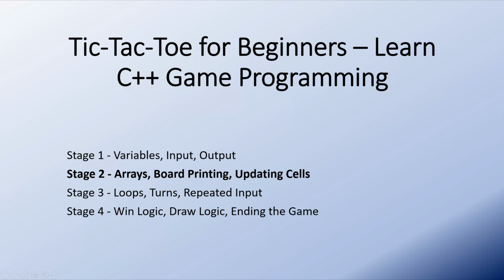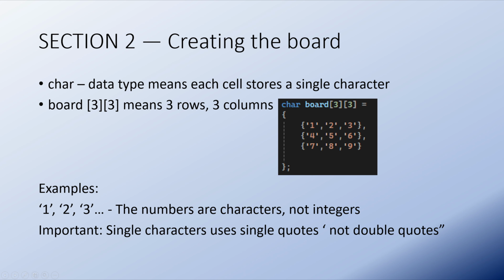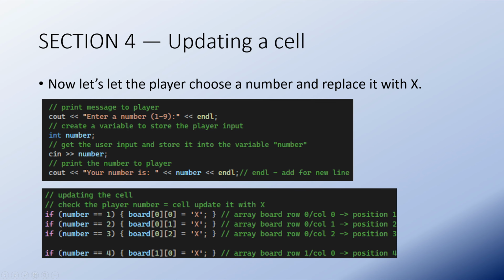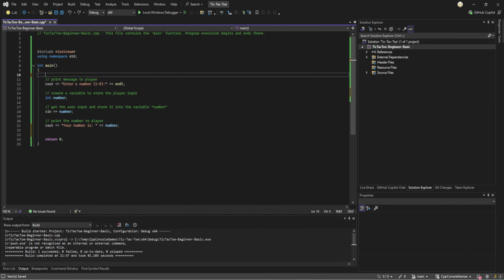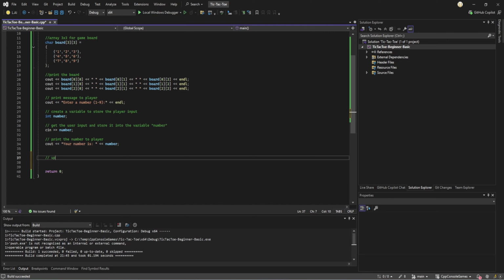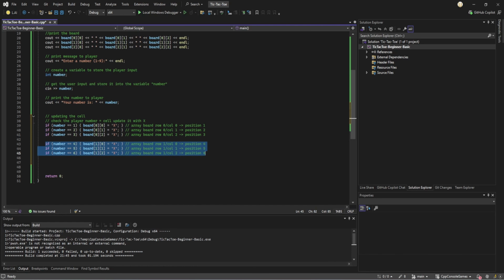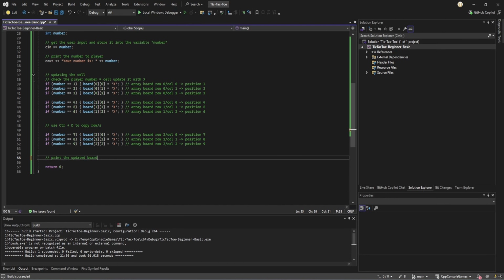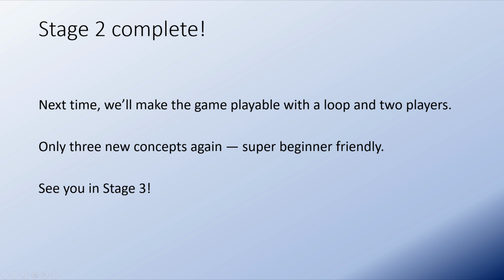Tic‑Tac‑Toe for Beginners Level 1 | Stage 2: Build the Board – Learn C++ Game Programming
Welcome back to Tic‑Tac‑Toe for Beginners – Learn C++ Game Programming course.

In Stage 2, we’re building the actual Tic‑Tac‑Toe board using arrays and simple printing logic.
You’ll see how a few lines of code can turn into a real game layout on the screen.